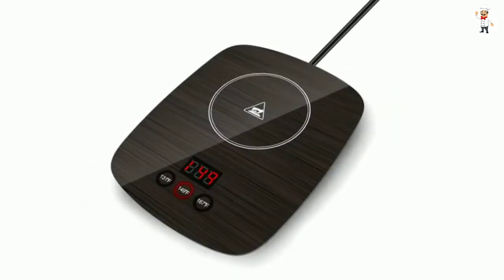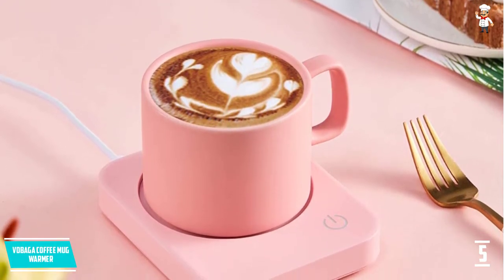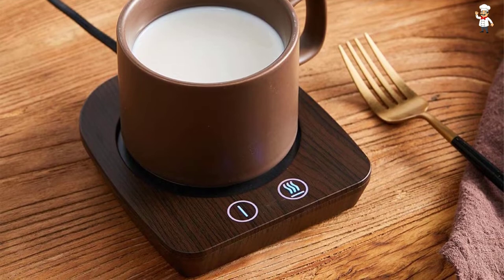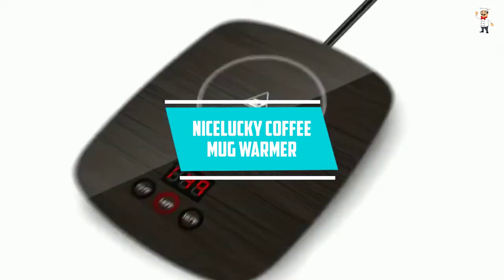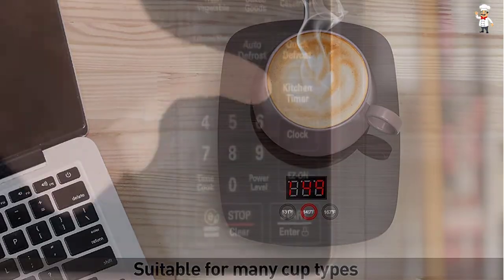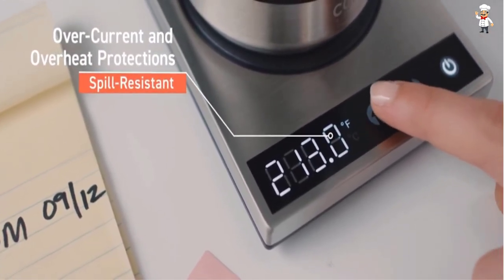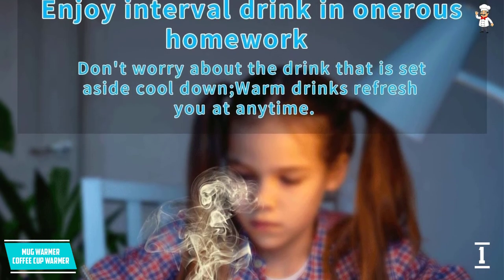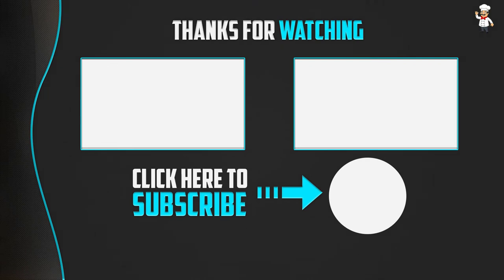Top 5 Best Coffee Mug Warmers in 2022 – Keep Your Coffee Warm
▶️ 4. Disney Mickey Mouse Mug Warmer.

▶️ 3. Nicelucky Coffee Mug Warmer.

▶️ 2. Cosori Coffee Mug Warmer.

▶️ 1. Mug Warmer Coffee Cup Warmer.